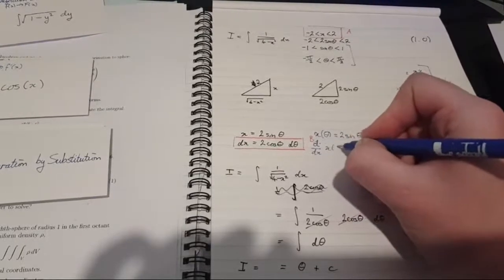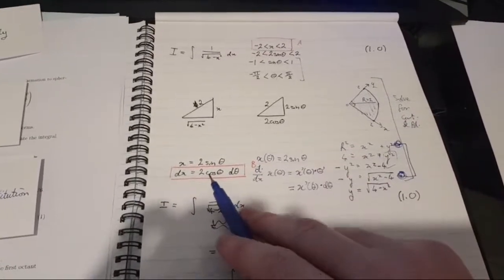Helping those stuck on trigonometric substitution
I just came across integration by trigonometric substitution. Of the videos I found online there were two main logical inconsistencies that I thought may help others to have pointed out and explained.

Although I went through many videos before making this, it assumes you have too. If you haven't and want to understand what is going on, I recommend